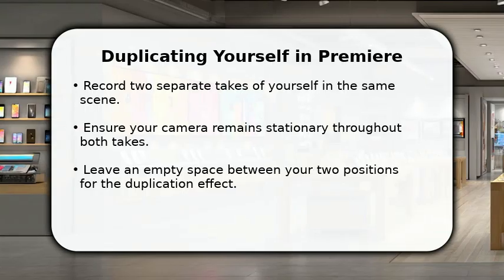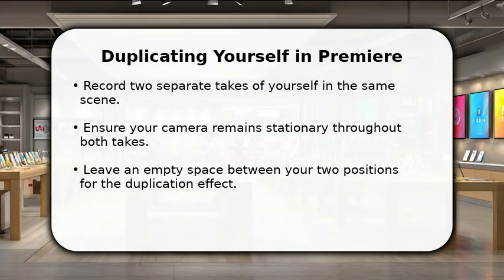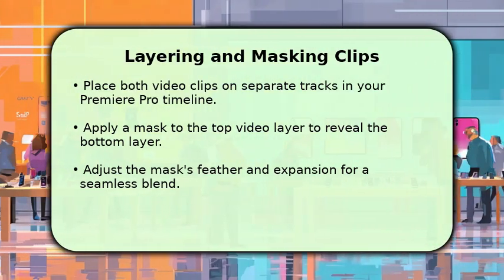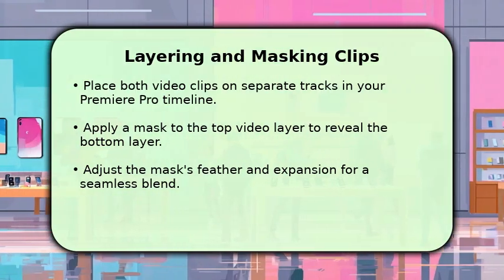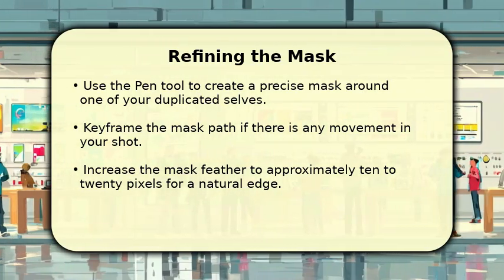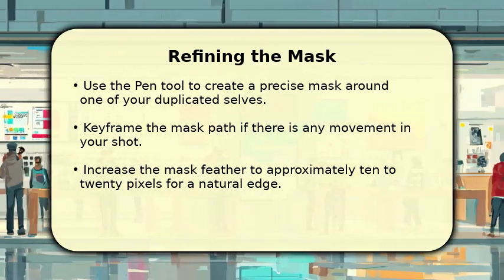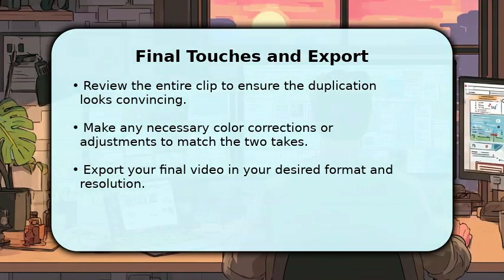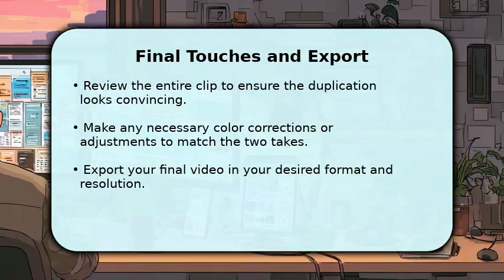How to Duplicate Yourself in Premiere Pro (UPDATED 2025)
▸ :^) Learn to create an impressive duplicate yourself effect in Adobe Premiere Pro with this step-by-step tutorial. We'll guide you through the entire process of cloning yourself on screen, perfect for enhancing your video projects with a professional touch. Discover essential Premiere Pro tools, master split screen techniques, and seamlessly combine multiple instances of yourself into one dynamic scene. This guide covers everything you need, from initial setup to final export, ensuring you achieve a flawless visual effect. Elevate your video editing skills and impress your audience with creative visual storytelling. Master the art of duplicating yourself in Premiere Pro, making complex visual effects accessible. Tags: Premiere Pro, duplicate yourself, clone effect, video editing, Adobe Premiere, visual effects, split screen, how to clone, multiple selves, VFX tutorial .